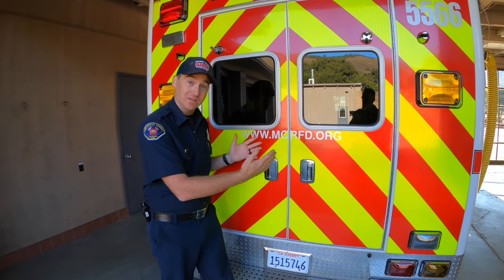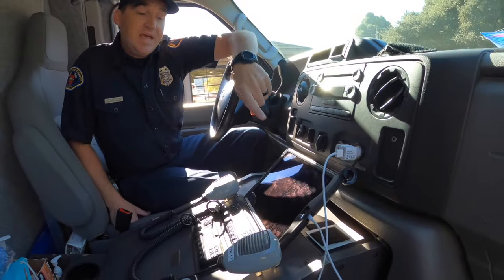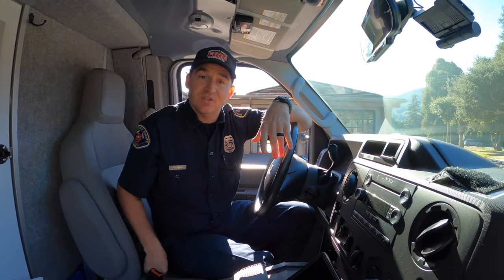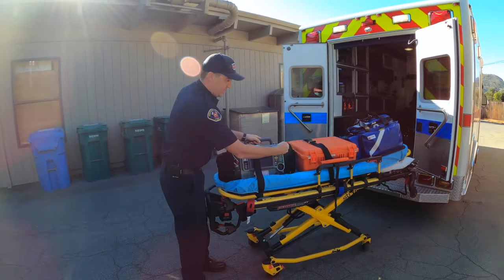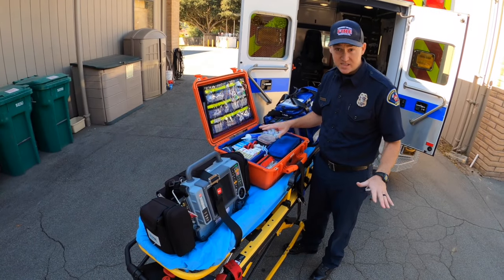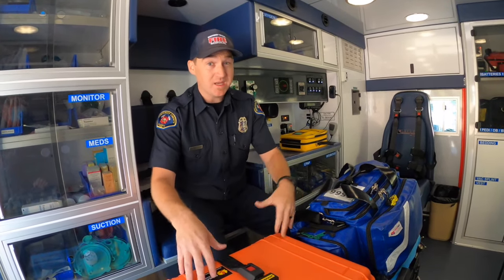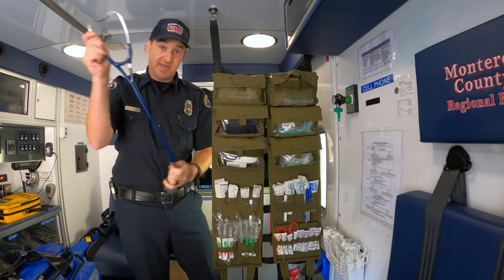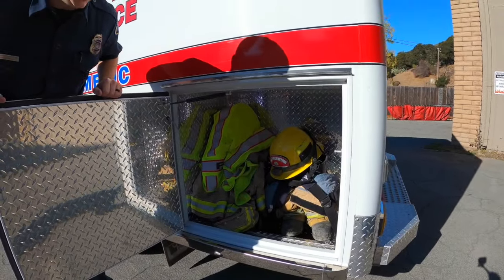Ambulance Tour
This video gives you a tour of our ambulance